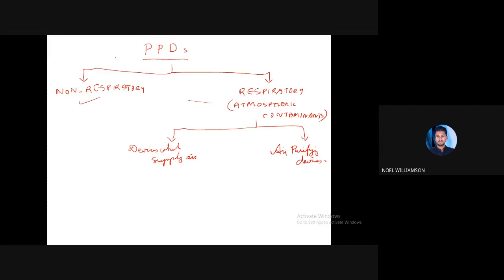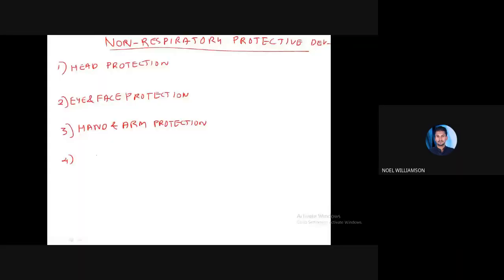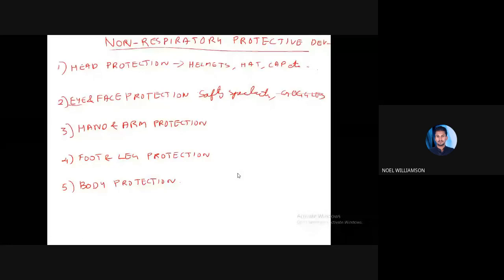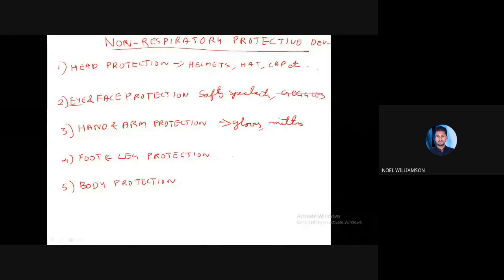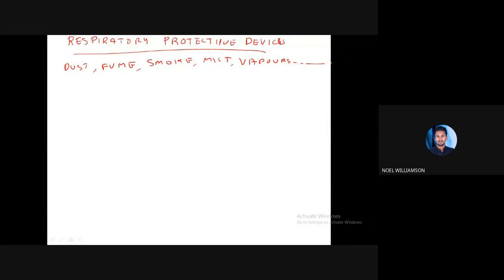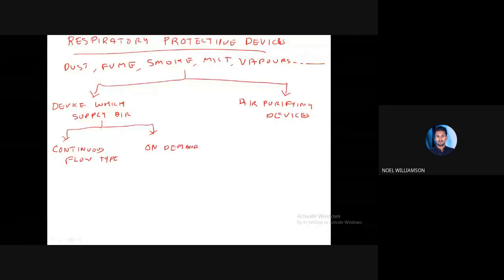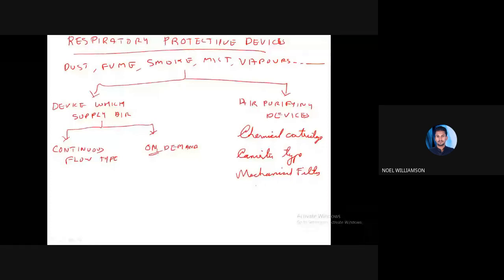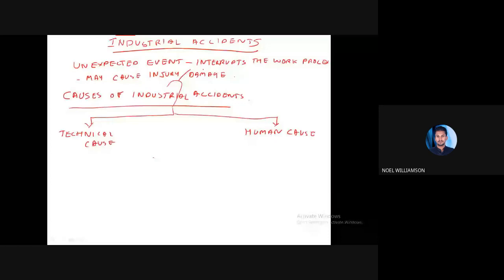STM_ME4_ME404_Module 4_Part 5_20-05-2021